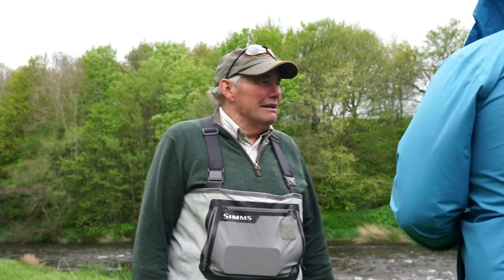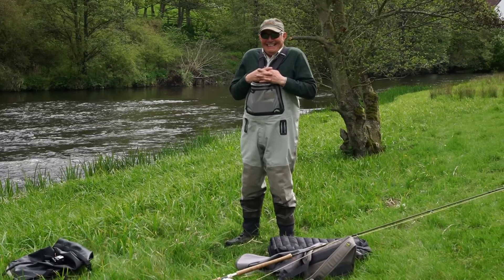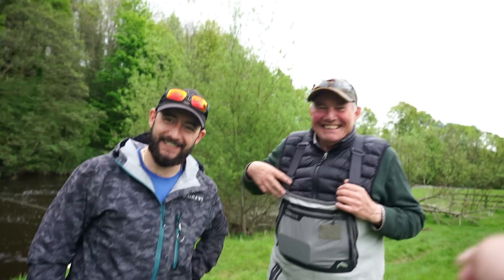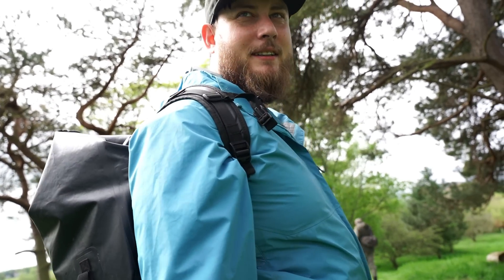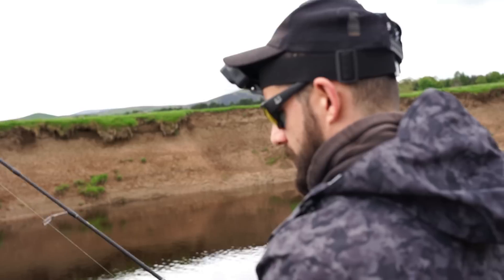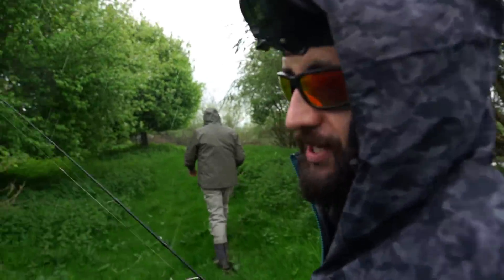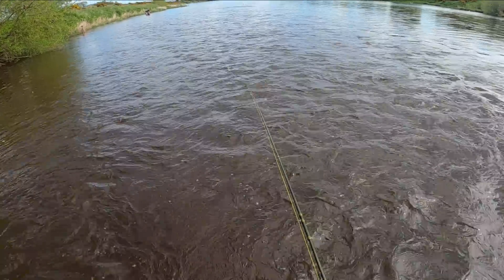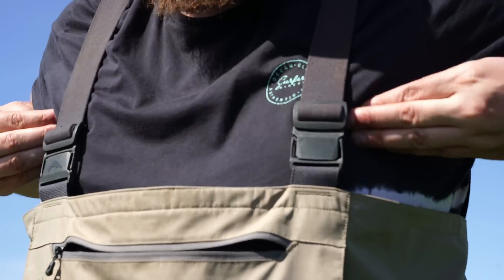Trying to Catch The RAREST Fish in the UK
**JIG Fly's Now in Stock!**

We are trying to catch the rarest fish in the UK The wild Salmon! we have our work cut out for us on this one!

SUB NOW If you catch Doubles Only

~Fast Attack Spinning Combo (Trout, Perch, Pike and Zander)
~Abu Garcia MAX LP Pike Combo
~Cool Medium Baitcaster Combo (Abu Garcia)
~Skint? Budget Spinning Rod & Reel Combo (Abu Garcia)
~Kids Spinning Stater Rod & Reel

**Nets, Braid and Fluro**
~Large Beast Pike Fishing Net (Abu Garcia)
~Medium Red Handled Net (Berkley)
~More Nets from Berkley
~More Nets from Abu Garcia
~Berkley SICK Braid & Fluro 2in1 Pack
~Berkley SICK Braid (From 12lb up to 102lb)
~Berkley SICK Fluorocarbon Leader Material (From 5l up to 33lb)

**Lures**
~Abu Garcia Starter Packs, Pike, Perch, Trout and Zander Versions Available
~Berkley Pulse Realistic Goby PRERIGGED Soft Lures
~Abu Garcia Paddletail Soft Lure Kit 60 PIECES (Includes Tackle Box)
~Berkley Pulse Shad Soft Lure Kit
~*Great Value* Abu Garcia Paddletail Soft Lure Kit
~Berkley HitStick Diving Minnow
~Abu Garcia Spinners
~Abu Garcia Spoons
~Berkley PowerBait Sandeel Lures
~Berkley Zilla SWIMMER Pike Lures
~Berkley Zilla DEEPDIVE Pike Lures
~Berkley Zilla GLIDER Pike Lures
~Berkley Zilla LIPLESS Pike Lures
~Berkley Soft Bait Kits
~Abu Garcia SVARTZONKER Soft Baits
~Abu Garcia SVARTZONKER Hard Baits

**Bags and Accessories**
~Berkley Digital Scale
~Other Berkley Bags and Accessories
~Abu Garcia Rucksacks
~Abu Garcia Carryalls
~Berkley Gift Sets
~Abu Garcia Beast lure Gift Box